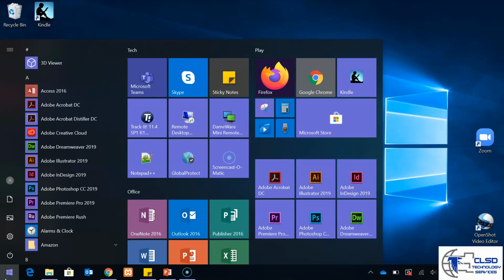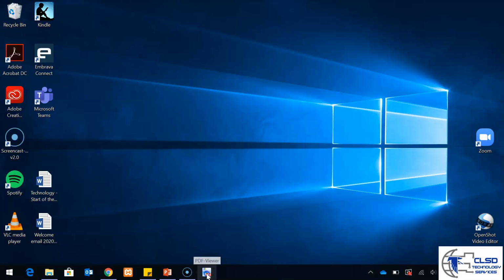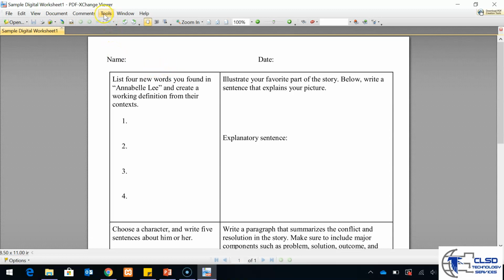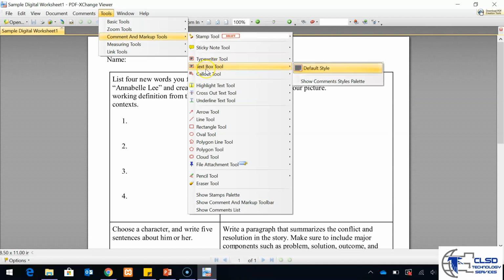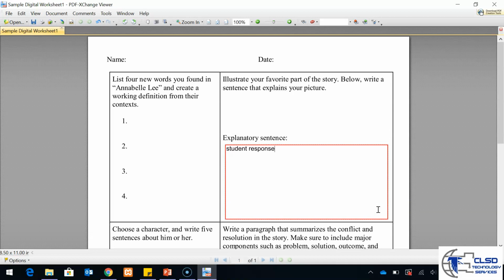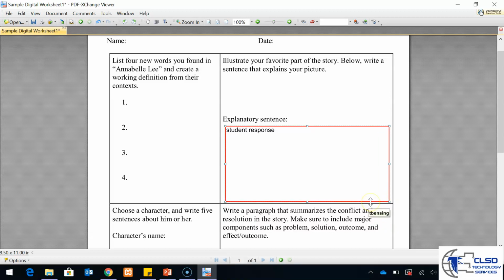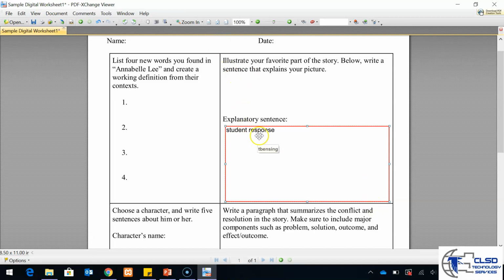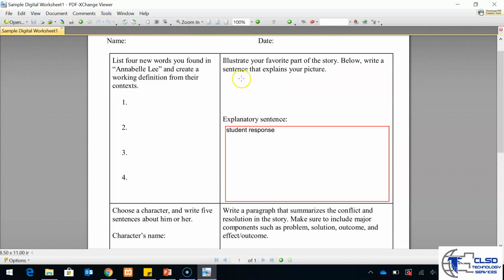Typing on a PDF with the PDF Exchange Viewer